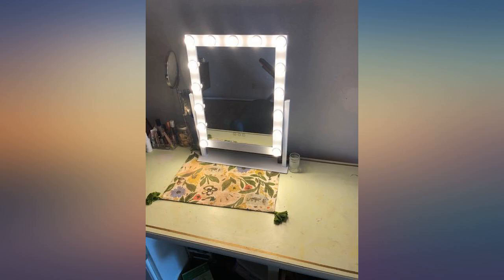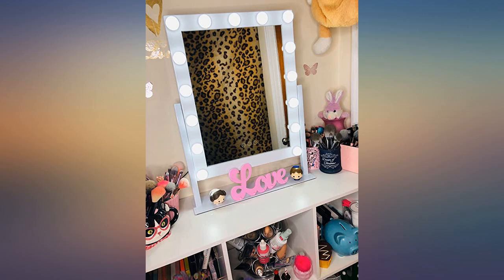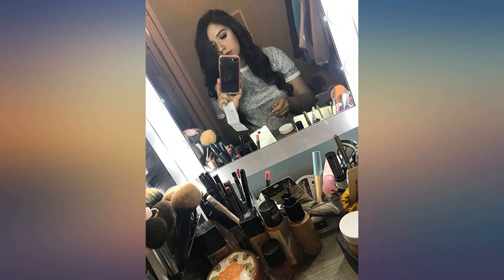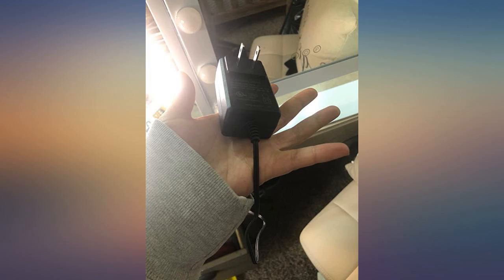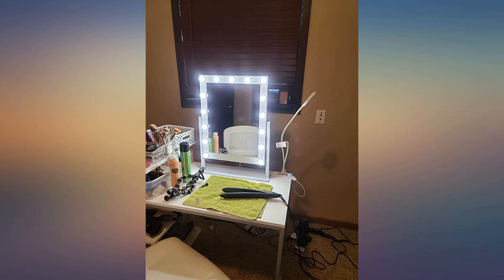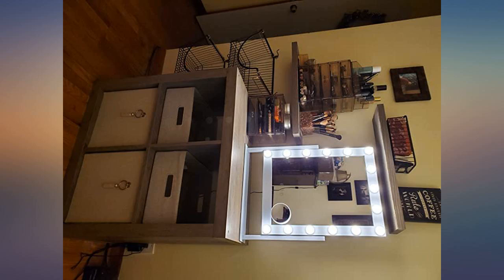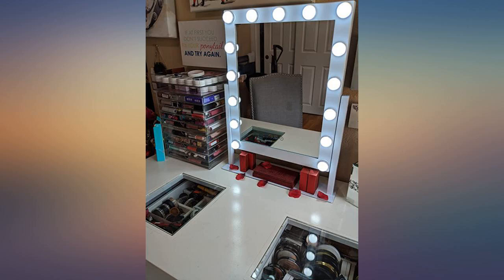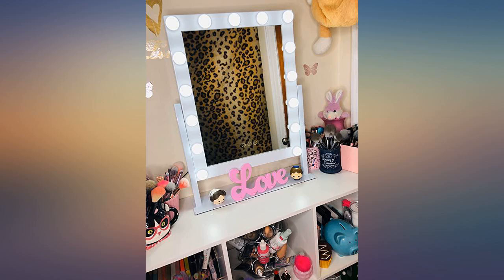Hansong Vanity Mirror with 15 pcs LDE,Large Hollywood Makeup Lighted review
Main Features:
by entering your model number.. 💄Perfect Size - the makeup mirror is (24*18")mm, which is perfect size to makeup. The lighted vanity mirror shows enough lights when you makeup.. 💕Natural and Bright Lighting - 15 LED bulbs with warm light (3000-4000K color temperature) / daylight ( 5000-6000K color temperature) settings. 💡Ajustable Brightness & 3 colors Lights- lighted makeup mirror surrounded by 15pc LED bulbs,with warm liht/day light /cold light three-tone settings,Ajustable brightnees is meet to your personal makeup requriement.. 🔘Smart Touch Control Design - Simply turn on/off the light and switch warm light and daylight by touching the sensors. 🎁Perfect Gift for any Girls/Ladies - It's as flattering as celebrity mirror, relaxing and brightening up your makeup routine, MAKES YOU DIFFERENT ALL DAY, EVERY DAY! AFFORDABLE CHRISTMAS GIFT for your daughter, granddaughter, sister, girl friend, fiancée, wife or mom!